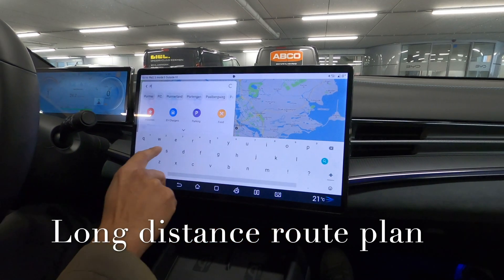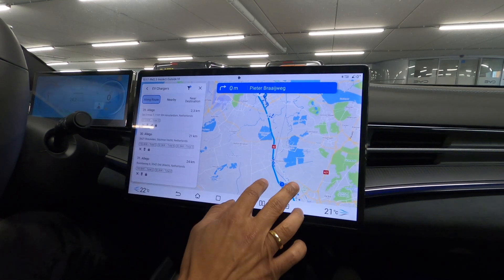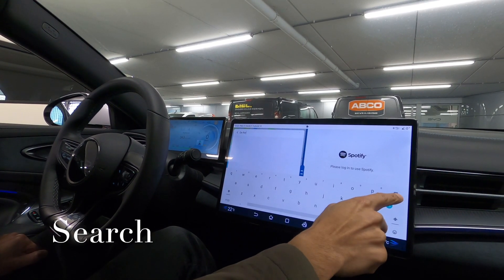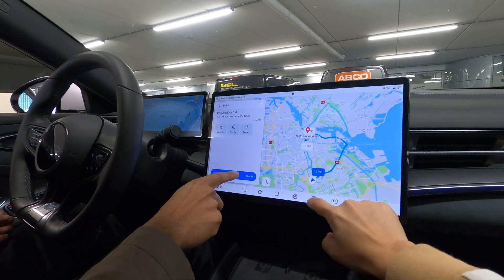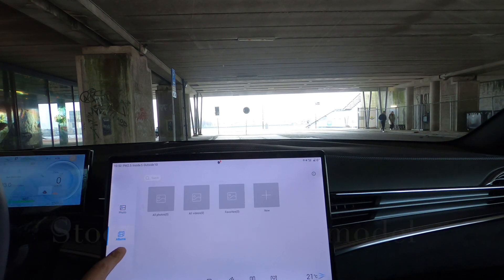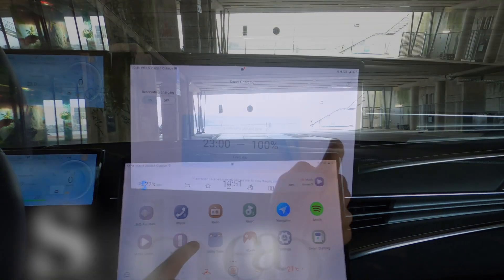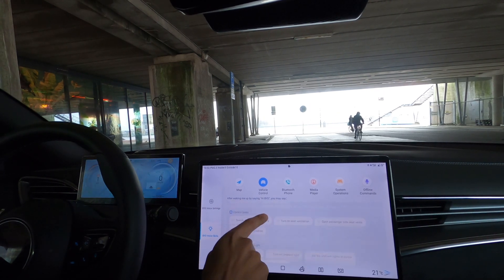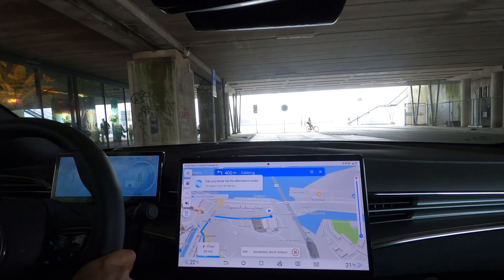BYD SEAL EV Navigation and HMI walk through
A walk through the BYD Seal and the in-built navigation system. A detailed look at the EV navigation features for planning a long distance trip.